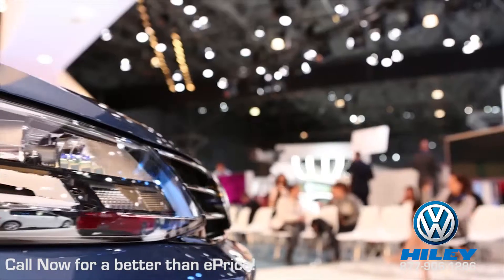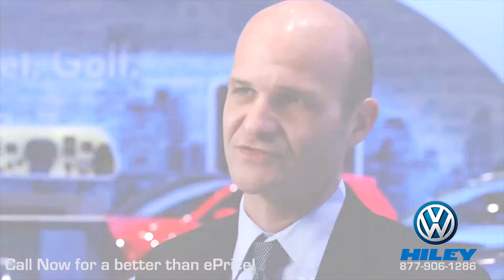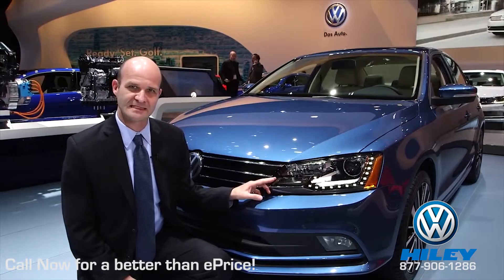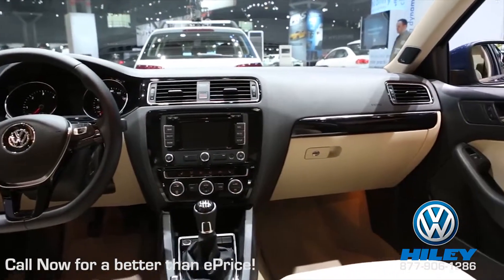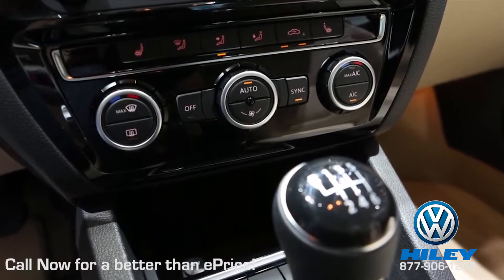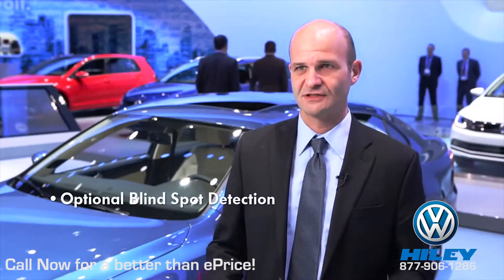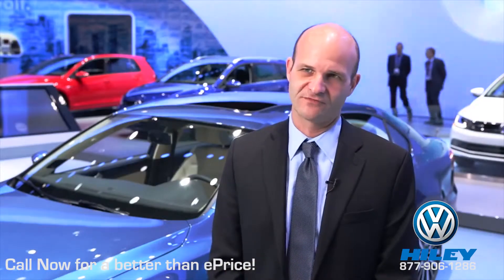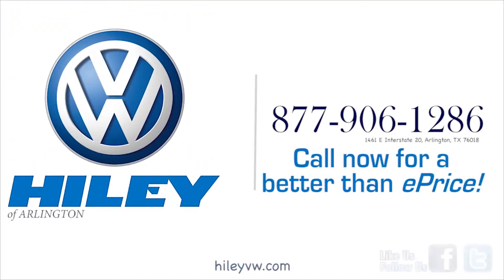Lease New Volkswagen Jetta Hillsboro, TX | 2014 - 2015 VW Jetta Special Offers Keller, TX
Official VW Site of Hiley Volkswagen in Arlington serves a city in the U.S. state of Texas, and sells New Volkswagen Cars, Used Cars, Trucks, SUVs and Minivans to car shoppers living in the Dallas -- Fort Worth -- Arlington metropolitan area and Tarrant County TX.
Official Site of Volkswagen Dallas Fort Worth, Selling Volkswagen in Fort Worth, TX and Arlington metropolitan area and Tarrant County TX.
Hiley Volkswagen the Official Volkswagen Site in Arlington TX has a unique announcement that we want to share with all of our new and existing clients. We are now Volkswagen Fort Worth; actively serving customers in some of the greatest cities in Texas including Fort Worth as well as Dallas, Irving, Arlington, North Richland Hills, Hurst, Bedford and Euless, the collection of cities most fondly known as the DFW Metroplex! We've got a new Volkswagen to suit every personality, so check out our amazing new inventory right away! For those looking for the best used inventory, look no further; we have the best of all makes and models just waiting for you to explore. We've got a collection of low-mileage vehicles for you to discover along with the bargain lot and pre-auction vehicles with outrageously low prices in Fort Worth, Texas.